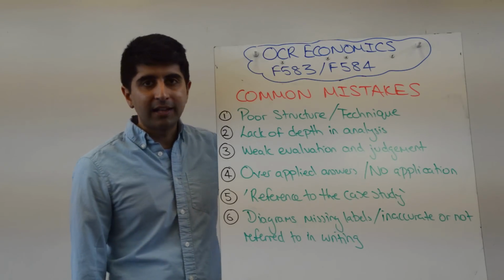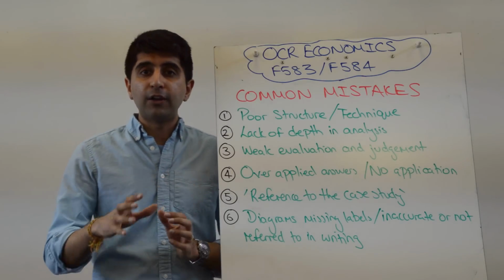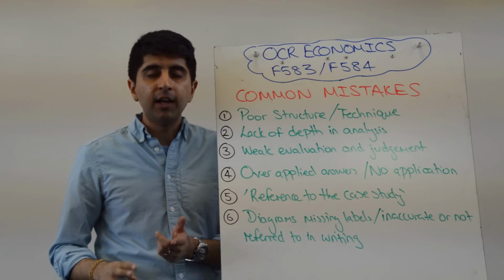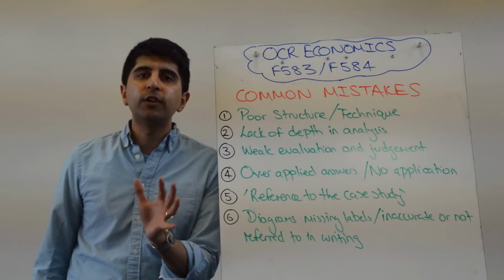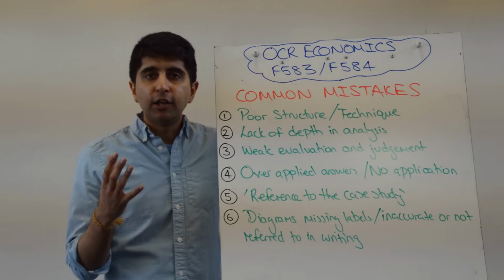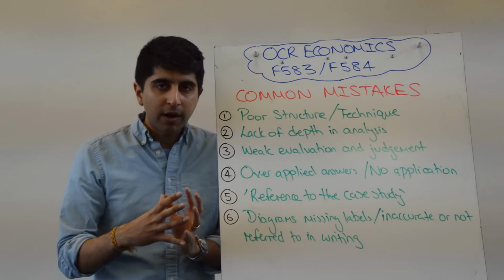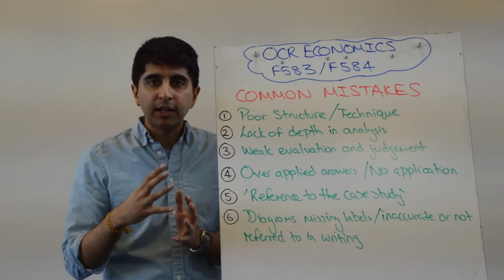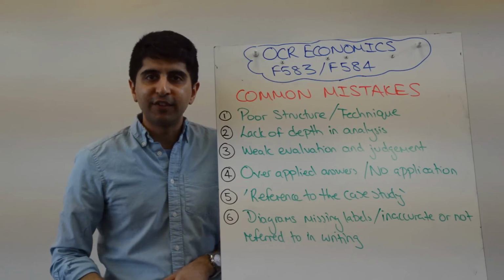OCR A2 Economics - F583/F584 Common Mistakes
OCR A2 Economics - F583/F584 Common Mistakes. A video covering OCR A2 Economics - F583/F584 Common Mistakes

***EconplusDal's 24 Page Global Economy Model Answer Pack for 2016, with detailed model answers to all the likely questions to feature in this summer's examination for OCR economics students.***

A sure path to exam success for students with incredible feedback so far, purchase for a bargain price of £39.99 by clicking the Support EconplusDal button on my channel homepage

Please then confirm your order by sending an e-mail to A copy will then be e-mailed straight to you still with time before the exam.

Ali 'Thank you for the pack you made for us. It came today; the answers are perfect. With your videos this is so helpful.”

Jamie “Looking through your pack - Revision is going great, cheers EconplusDal!”

“Econplusdal's model answer pack is the best F585 guide out there.”

EconplusDal is an experienced teacher of the F585 Global Economy Module with an accompanying series of F585 revision videos on YouTube

Questions chosen in this guide are a selection of likely questions to feature in the 2016 Global Economy exam

Exam technique followed gives major weight to ‘cause’ and ‘consequence’ where mark schemes and examiners will be focused

Structure of answers follows the OCR preferred method exactly and all definitions used are from an approved OCR source

All answers are written solely by EconplusDal